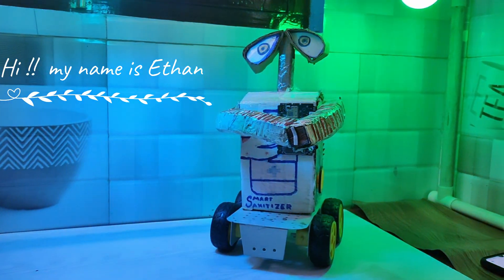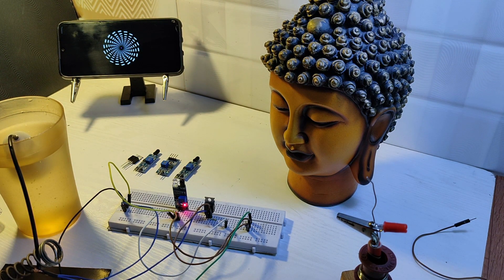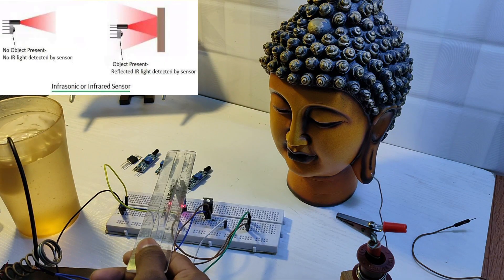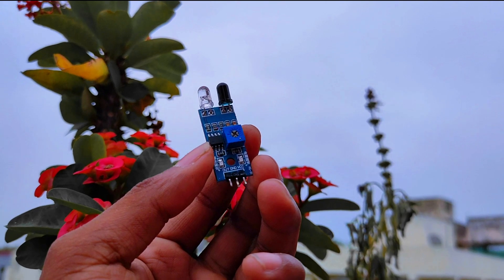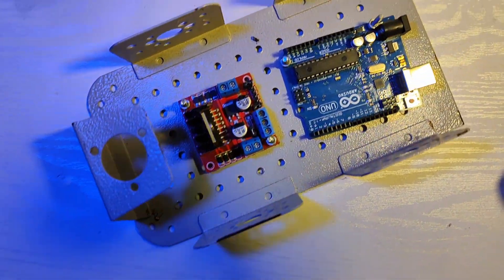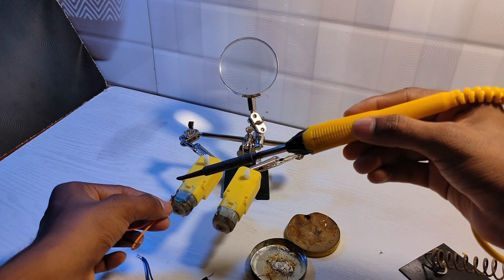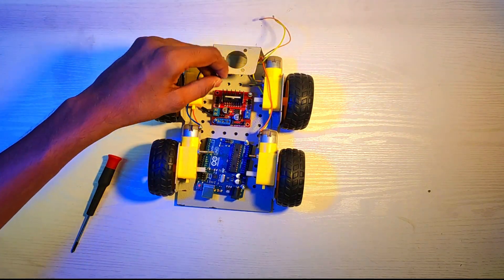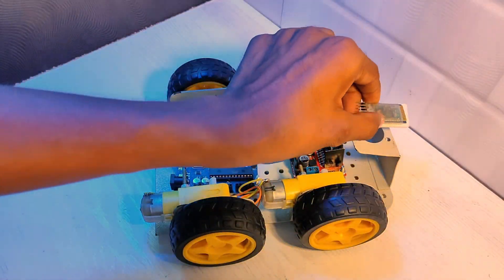Smart Sanitizer😇😇 robot !! mobile control 🔥🔥 !! diy project 👌 dont miss it............ [Ethan robot]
The name of the robot is Ethan...
automatic hand sanitizer ,mobile control ,diy project

Ethan is light weight, bluetooth operation robot.
the compact size and easy to carry.

the Ethan feature can be change according to our use in our daily life
              IF YOU REALLY WANT TO DO THIS PROJECT READ THIS

THE ROBOT mainly consistent of IR proximity sensor

Ir sensor working (simple terminology) :
Every body radiate heat under sunlight.
sunlight we generally called as ultra violet (uv) light.
there our sensor having two led (lights type).
                        that are not normal led lights. those are use to sense IR radiation.

white colour led is ir sensor : it will send(transfer)  the  IR signal
Black colour led is photo diode : it will receive the reflected IR signal

drawbacks
black colour not work
the signal in a form of heat. so the black color absorb all the heat into it.
so their is no out coming heat . simple we can say that the black colour absorb all the light coming on it. So their is no reflected light. the photo diode not receive any sight .
so the sensor not work.

Sunlight not working
sunlight having uv light in it. so the photo diode always received the  signal.
the sensor always on in sunlight.
so to avoid this simple place and object like paper , cardboard etc...
To stop falling sunlight on the sensor.
during summer season the sunlight is more. At that time keep in  closed container

                                                              BEST   PROJECTS

     (PLEASE COMMENT IF ANY LINK IS NOT OPEN).

THIS VIDEO IS ONLY FOR EDUCATION PURPOSES ONLY .  ENCOURAGE NEW IDEAS .
 ALWAYS KEEP SMILING.